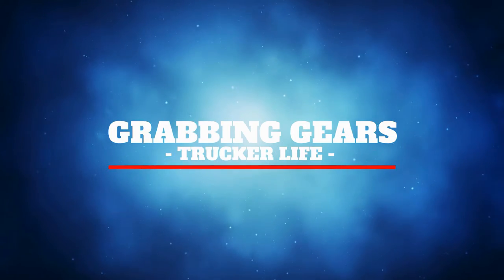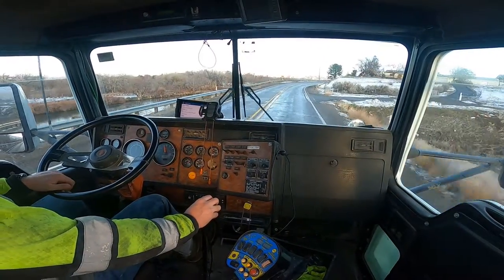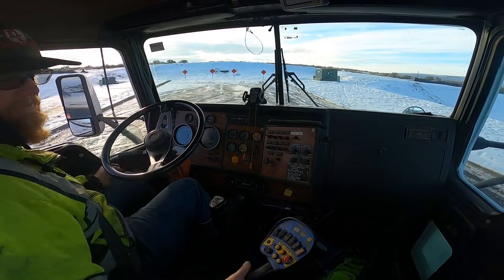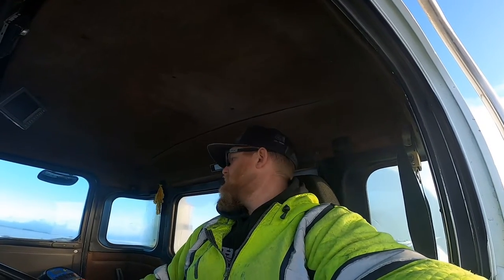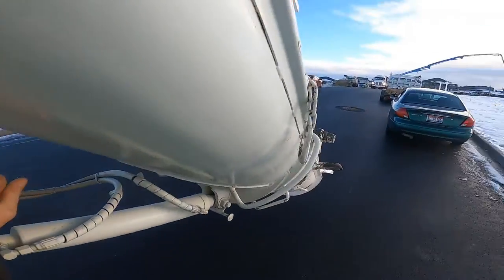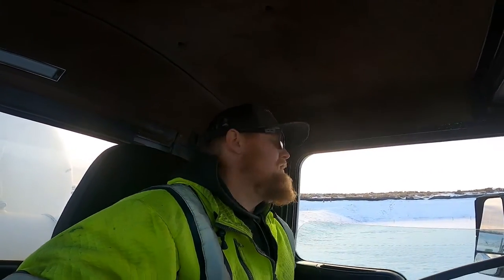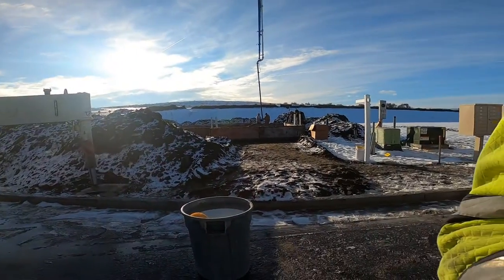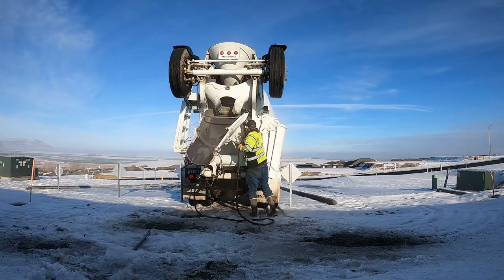Cement Mixer: What is "slump"?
I drive a cement mixer in Washington State. This concrete delivery uses a concrete pump truck to pour a new foundation. In this video I'll explain how to measure the consistency of concrete. Slump is the way we measure how wet, or dry, the load is in the cement mixer.

Got questions? Want to see something I didn't cover? Leave it in the comments and I'll try to make a video for it?